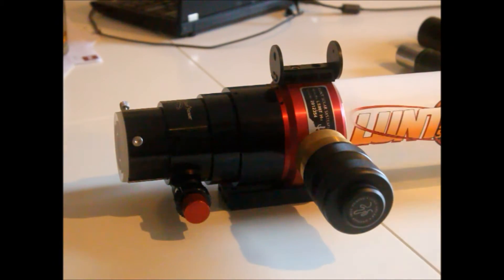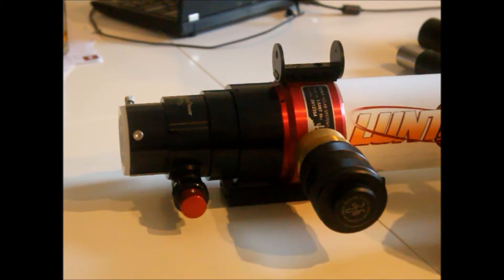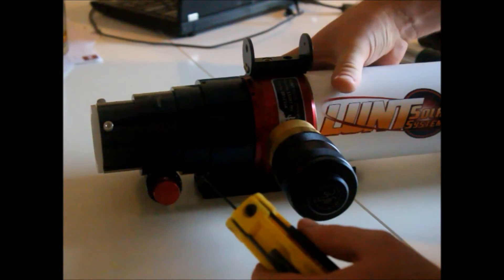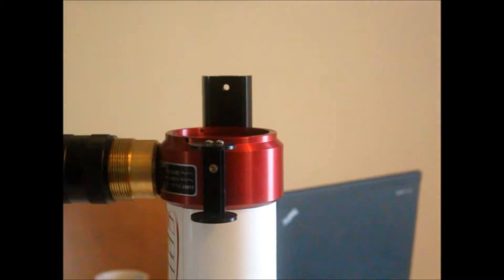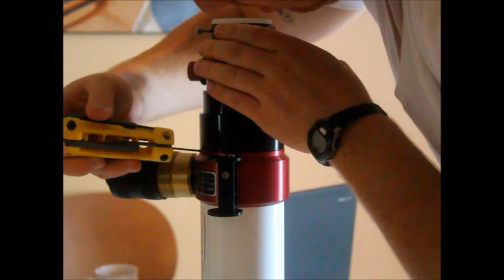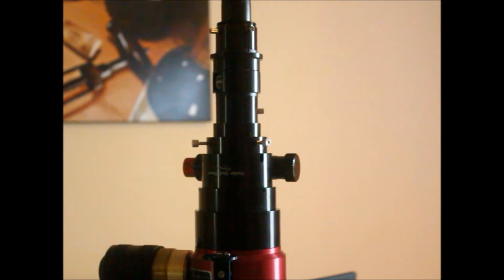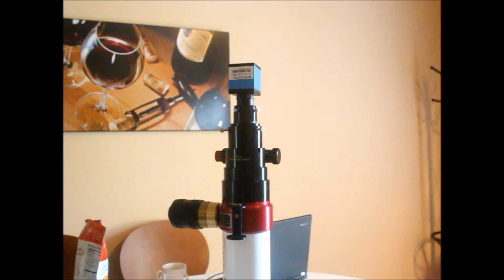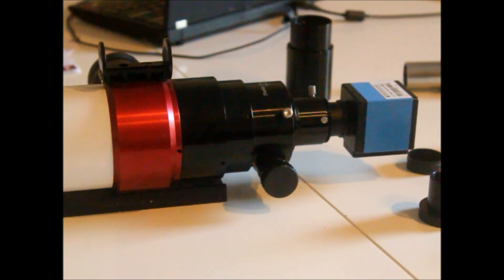Lunt Solar Systems LS80/PT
Breaking down the LS80/PT hydorgen alpha telescope made by Lunt Solar Systems out of Tuscon Arizona